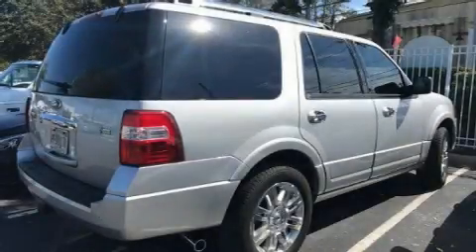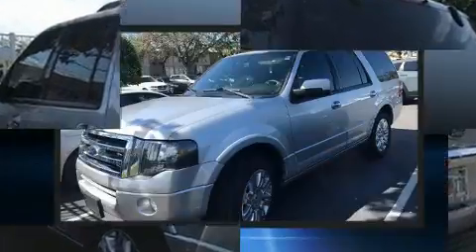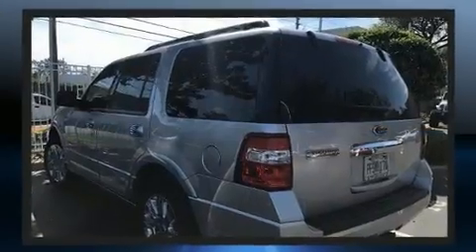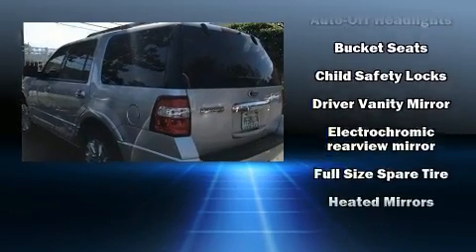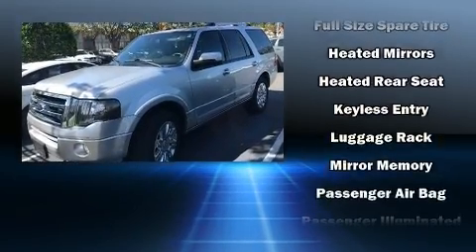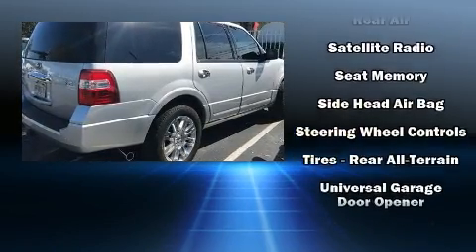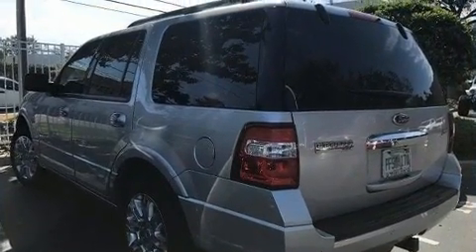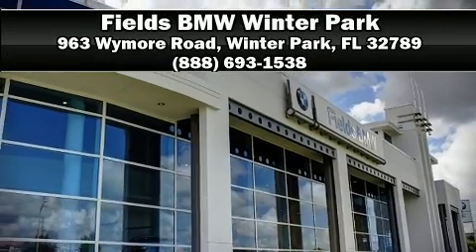2014 Ford Expedition 4WD 4dr Limited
Experience driving perfection in the 2014 Ford Expedition. Under the hood you'll find an 8 cylinder engine with more than 300 horsepower, and for added security, dynamic Stability Control supplements the drivetrain. Four wheel drive allows you to go places you've only imagined. A wealth of standard features means that you no longer have to sacrifice. Such as remote keyless entry, speed sensitive wipers, a built-in garage door transmitter, automatic dimming door mirrors, front bucket seats, a power liftgate, power windows, and power seats. Features such as automatic climate control and leather upholstery prove that economical transportation does not need to be sparsely equipped. Power adjustable pedals allow the driver to optimize his or her driving position, enhancing visibility, comfort and safety. Back seat passengers will appreciate the rear audio controls, allowing them to make easy adjustments to the stereo system. Rear passengers enjoy the seat heating functionality, keeping them warm during the winter months. Third row seats provide an even greater maximum passenger capacity. Audio features include a CD player with MP3 capability, steering wheel mounted audio controls, and 7 speakers, providing excellent sound throughout the cabin. Safety equipment has been integrated throughout, including: dual front impact airbags with occupant sensing airbag, front side impact airbags, traction control, brake assist, a security system, and 4 wheel disc brakes with ABS. It also arrives with a Carfax history report, providing you peace of mind with detailed information. We pride ourselves in consistently exceeding our customer's expectations. Please don't hesitate to give us a call.